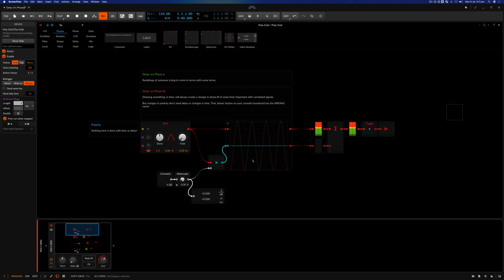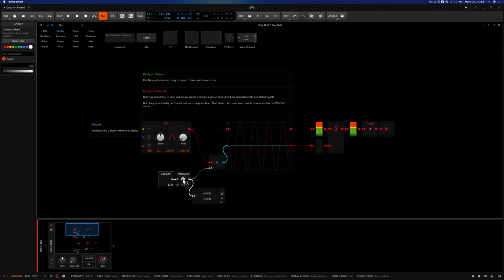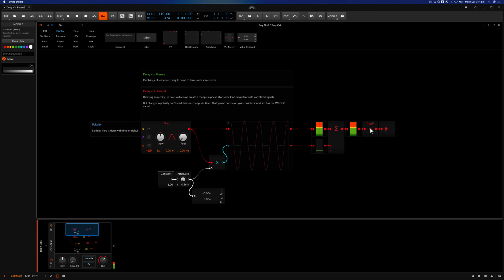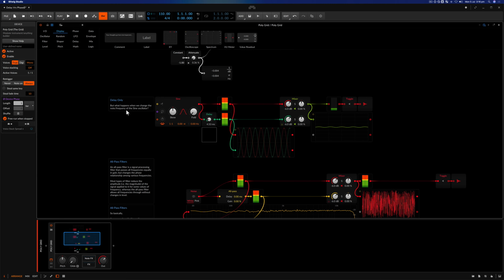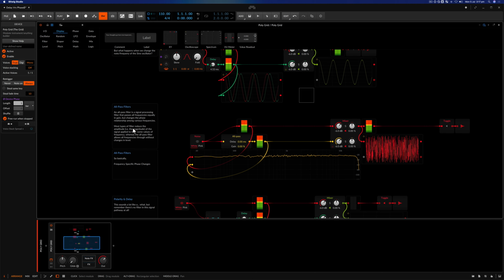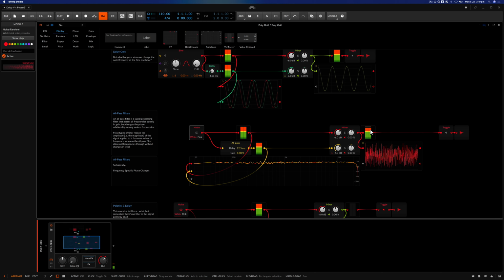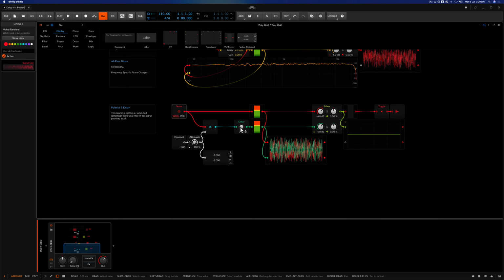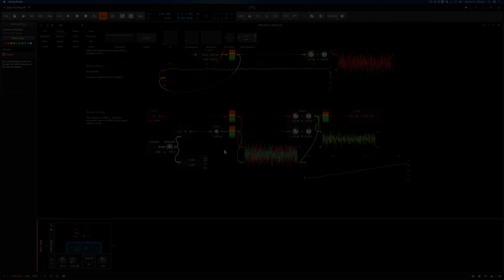Polarity Phase Ø & Delay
An attempt at explaining these core audio concepts using Bitwig Studio’s The Grid to hear and visually show you what is going on.